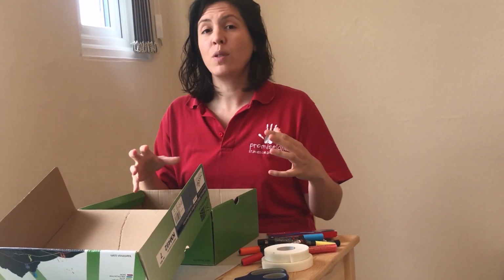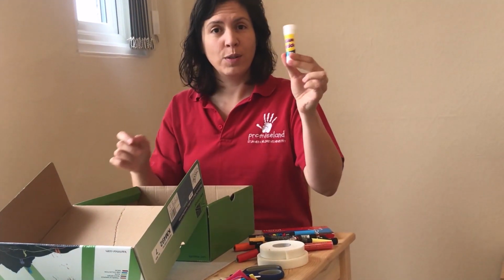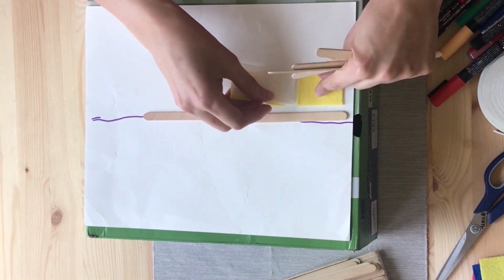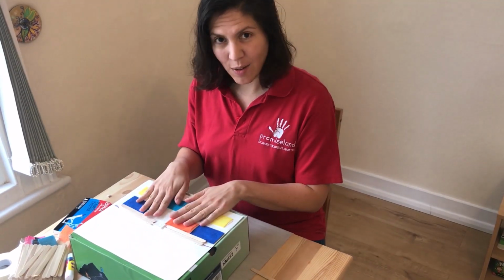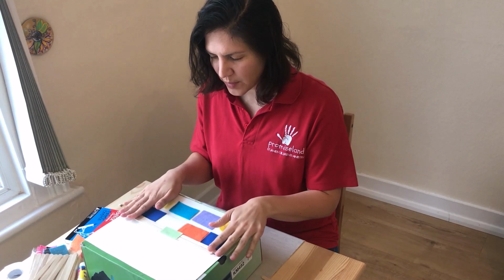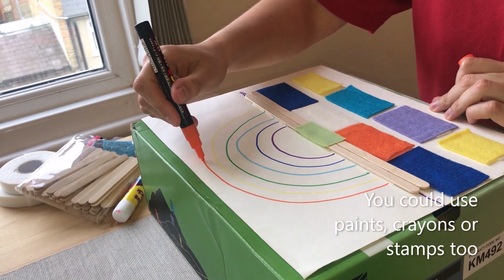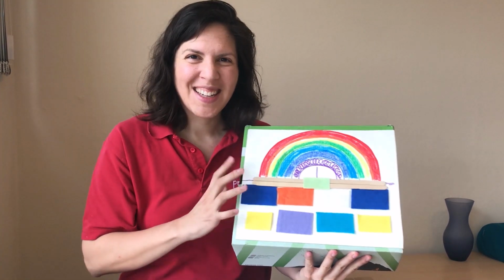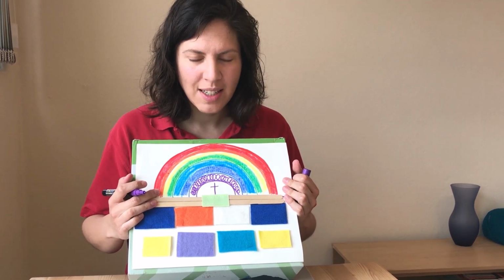Nehemiah craft video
Marisa shows us a craft to go with our Nehemiah teaching series (see our sister channel 'Jude's Sunday Gang')